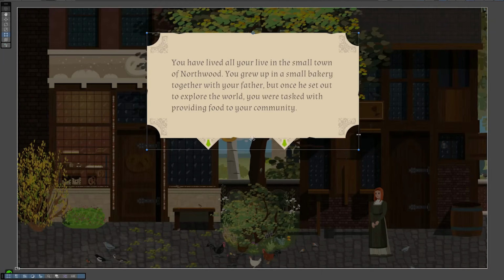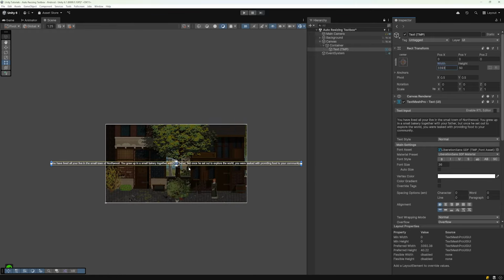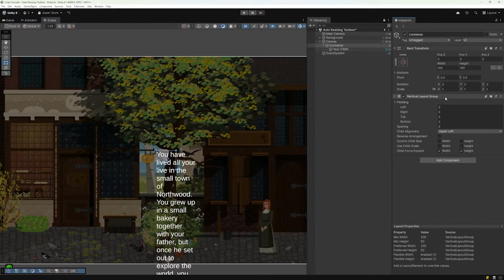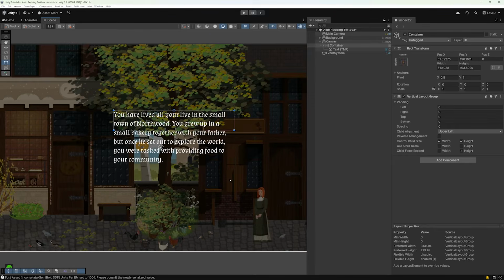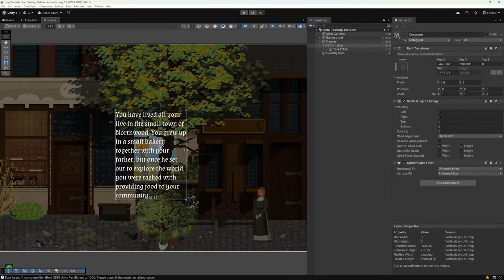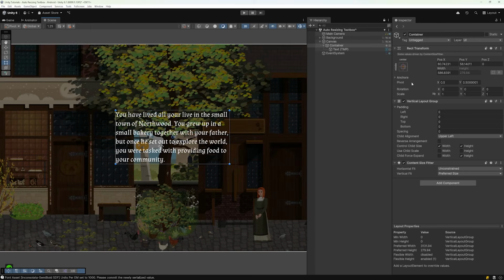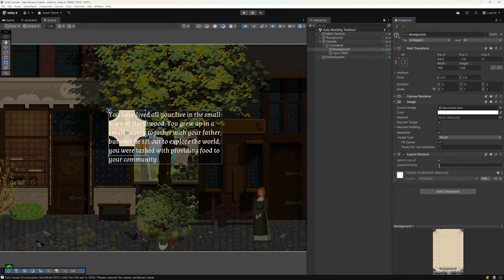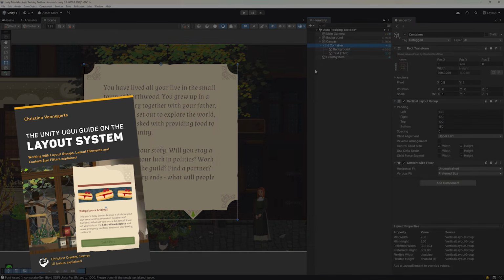How to dynamically resize a text box based on text length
You can create an automatically resizing text box in just a few steps by using the Unity layout system. This tutorial also covers how to control in which direction your box expands.

📖 Chapters
00:00 How to create a resizing text box (end result)
00:15 Setting up the scene
04:00 How to control the direction the text box expands in
05:08 How to add a resizing background